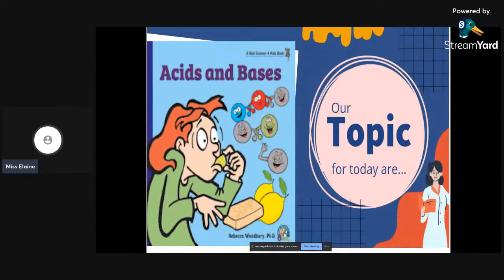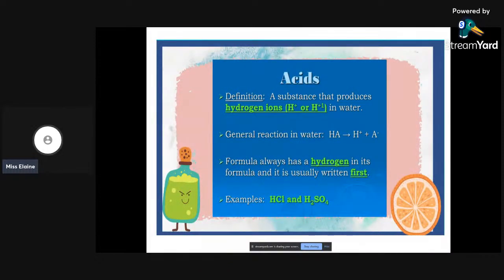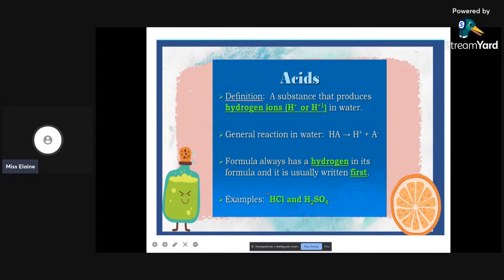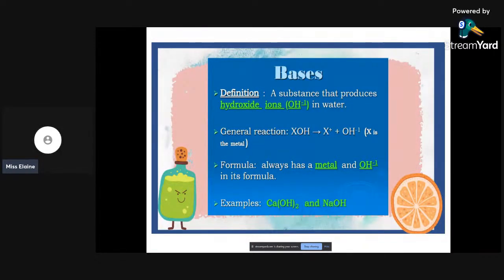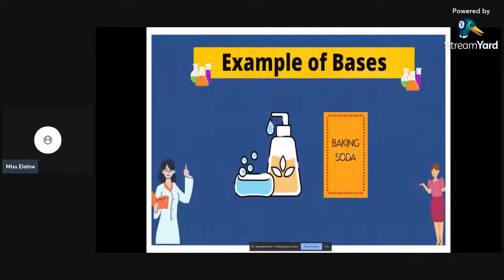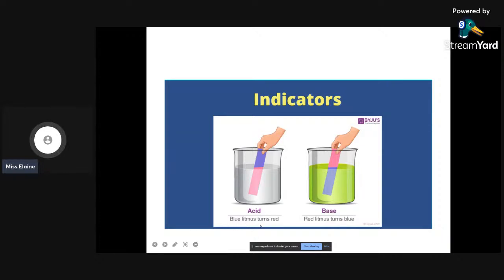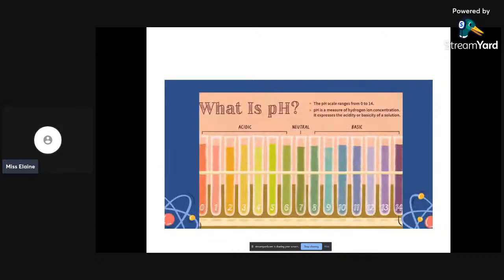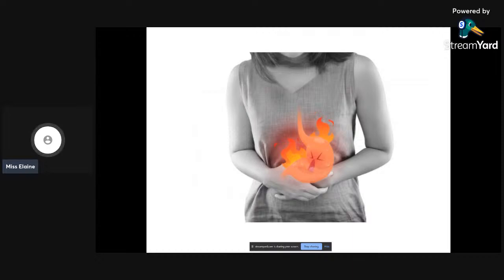Acids and Bases